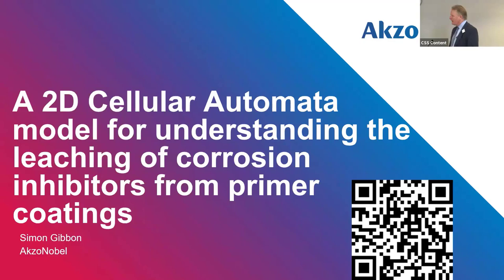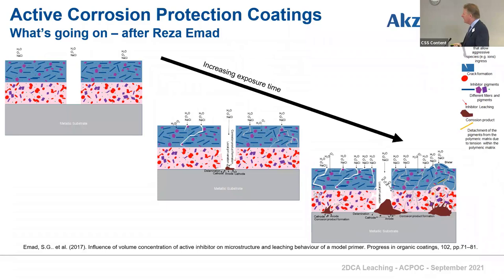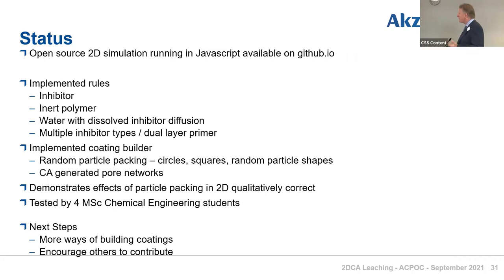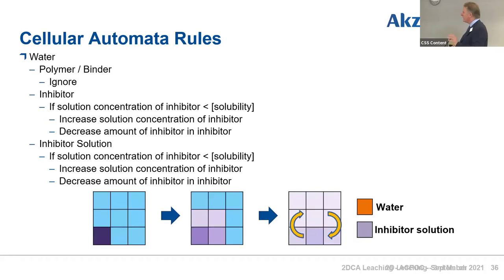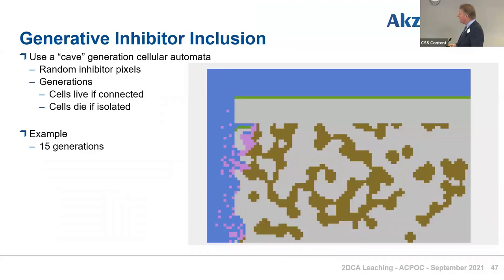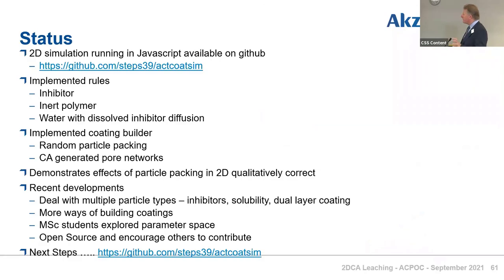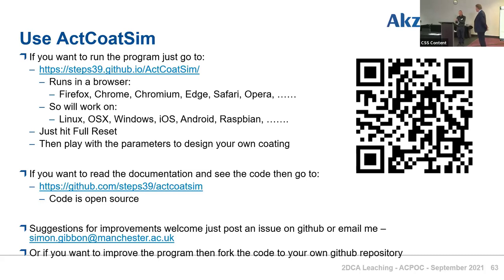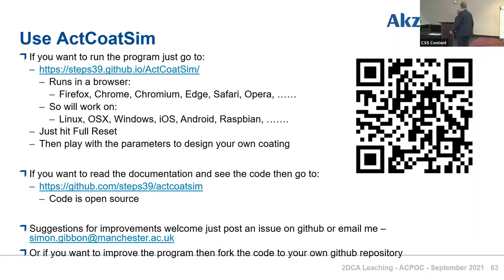05: 2D cellular automata model for leaching of corrosion inhibitors from coatings, Gibbon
“A 2D cellular automata model for understanding the leaching of corrosion inhibitors from primer coatings”
Simon Gibbon, AkzoNobel

From the 62nd Corrosion Science Symposium and the 7th International Symposium on Advances in Corrosion Protection by Organic Coatings (held at the University of Manchester, 6-9 Sep, 2021)